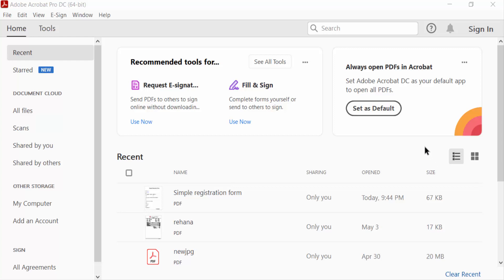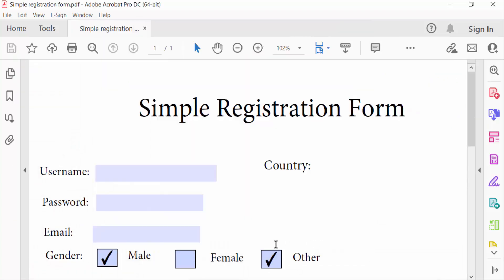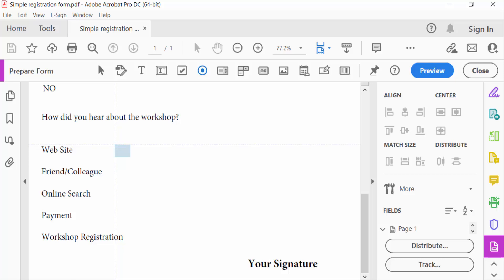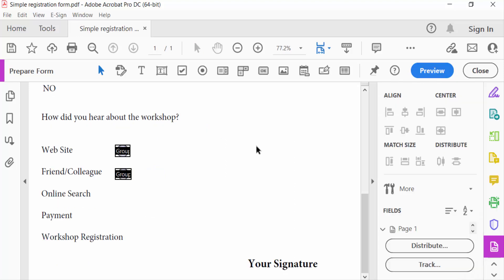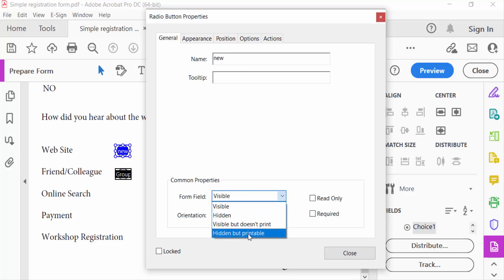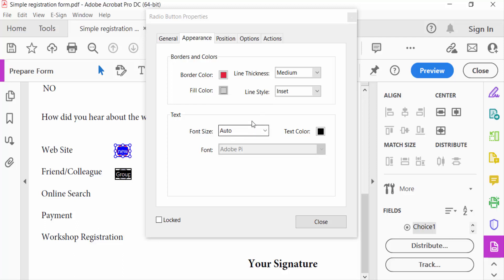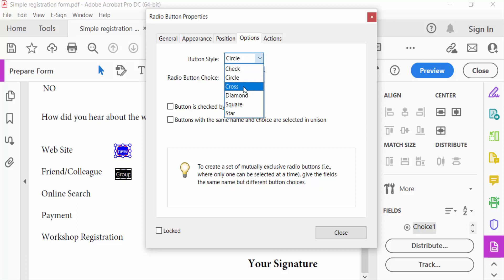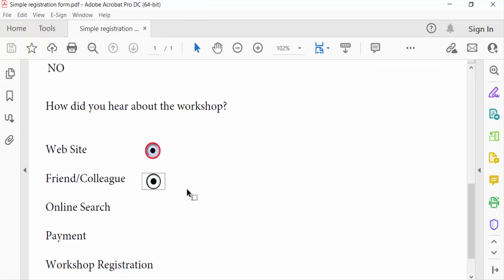How to edit radio buttons in fillable pdf form using Adobe Acrobat Pro DC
Hello everyone, Today I will present you, How to edit radio buttons in fillable pdf form using Adobe Acrobat Pro DC.